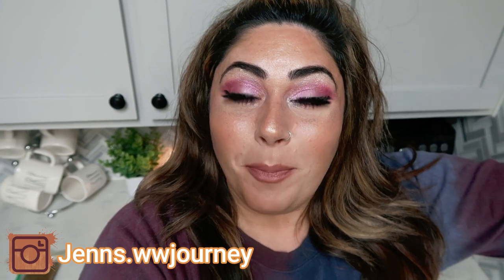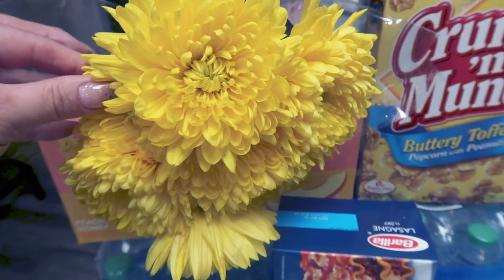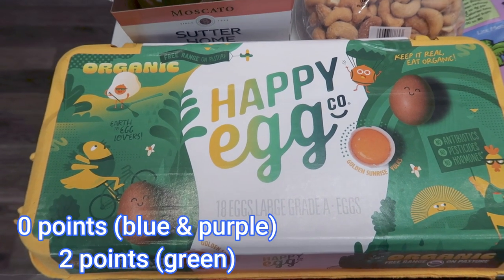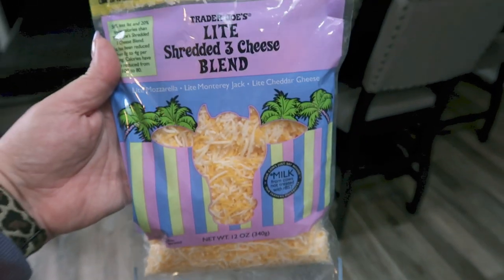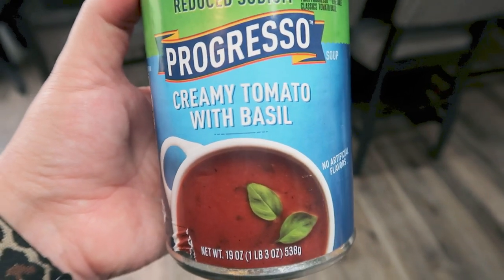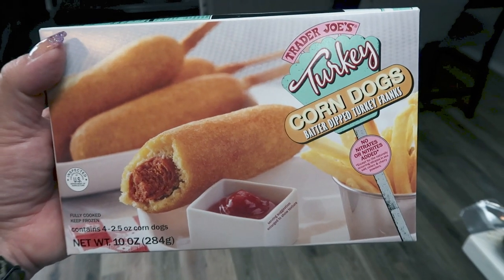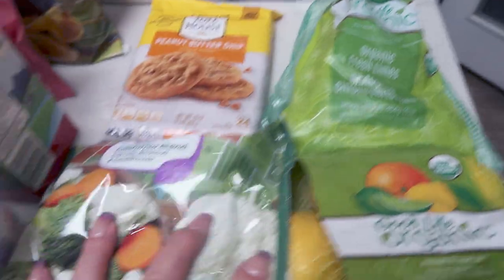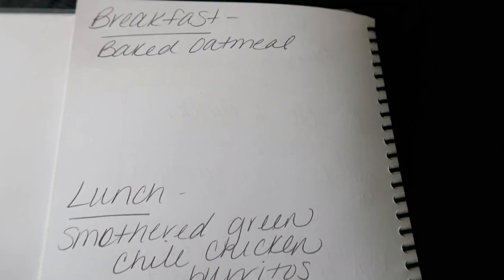BIG WW GROCERY HAUL FOR WEIGHT LOSS - POINTS INCLUDED - NEW FOOD FINDS! - WEIGHT WATCHERS!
HAPPY SATURDAY!!! This week I shopped at both Walmart & Trader Joe's. Lots of good food finds!!  Enjoy! XO

🎉NUTRITION CHANNEL!!!

130 calorie healthy snack packs | 4 Smart Points | 8-9g protein | low sugar | gluten free | non-GMO | kosher

Code- jennswwjourney

Code- jennswwjourney

💌HAPPY MAIL!!!